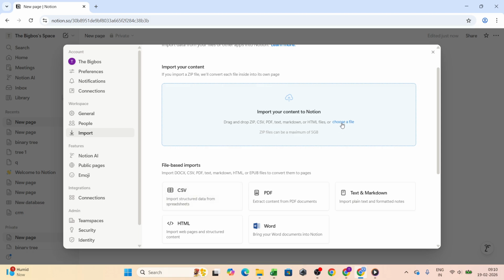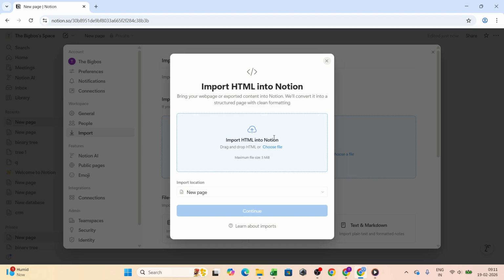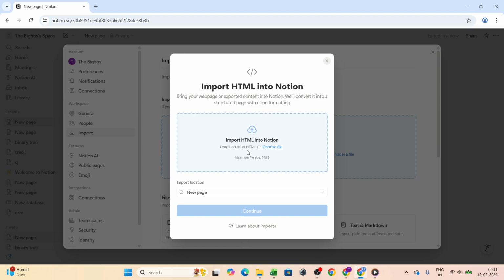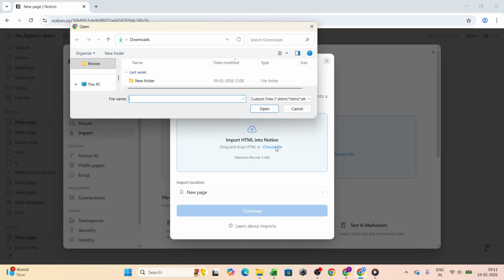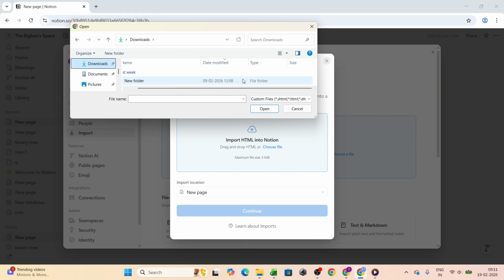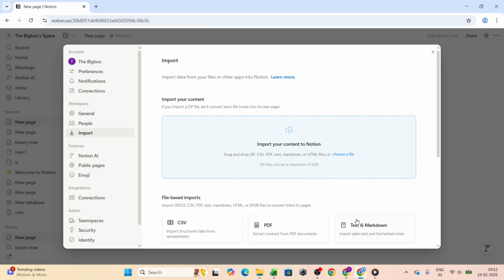How To Import Data Into Notion (Step By Step)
Learn how to import data into Notion quickly and easily with this updated tutorial. Master the Notion import feature to move your CSV files, Trello boards, Evernote notes, and Google Docs directly into your workspace.